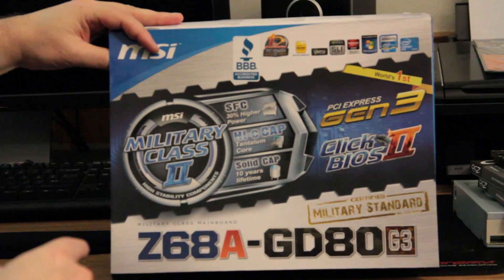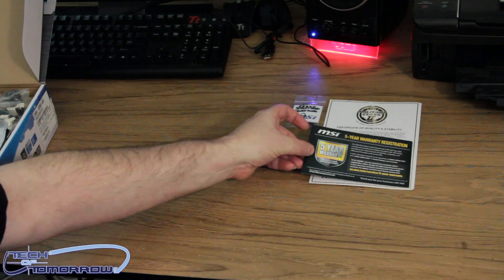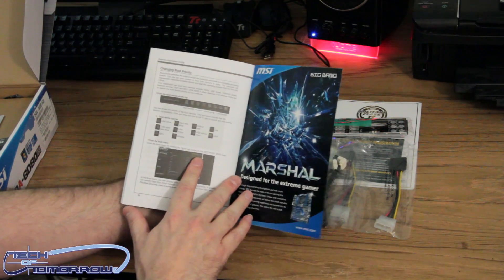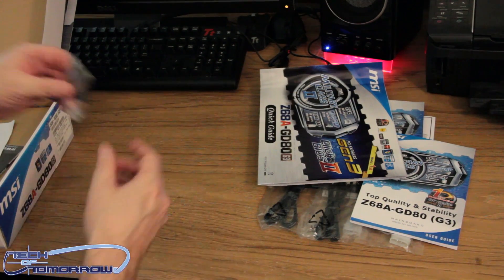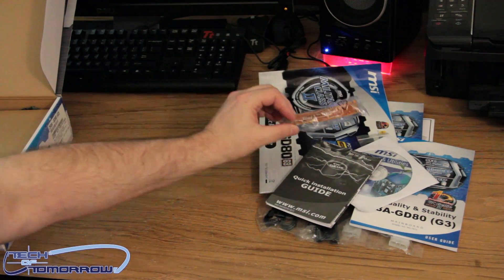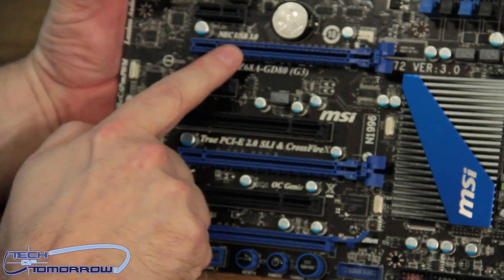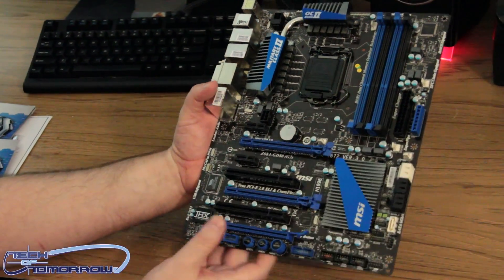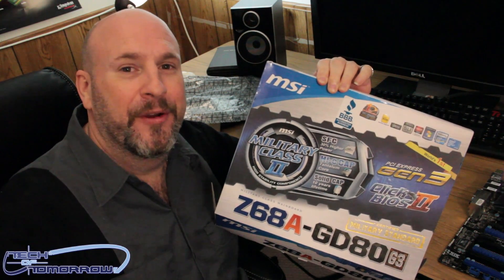MSi Z68A-GD80 G3 Military Grade Motherboard Unboxing & Hands-On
Certified Military Standard!